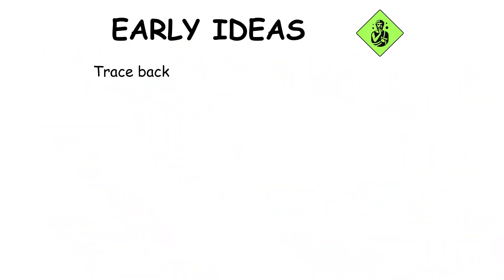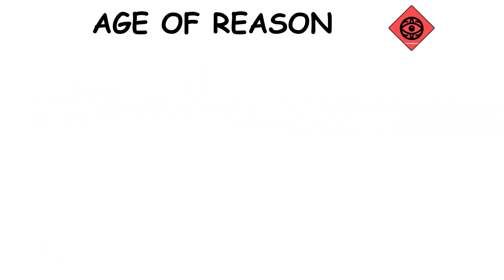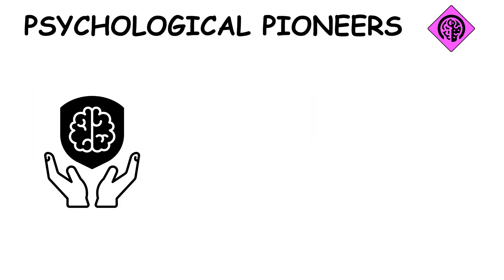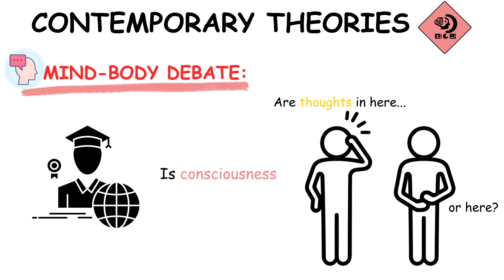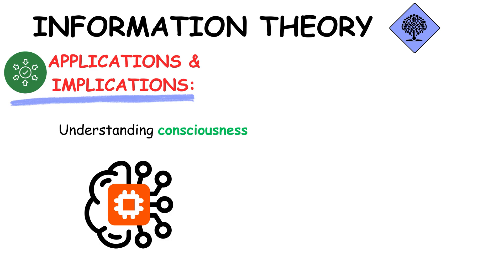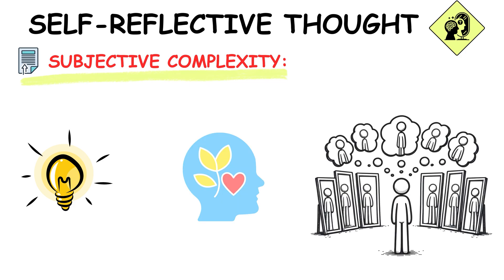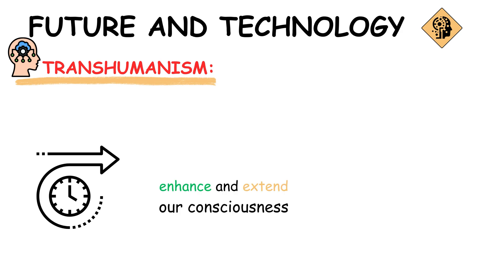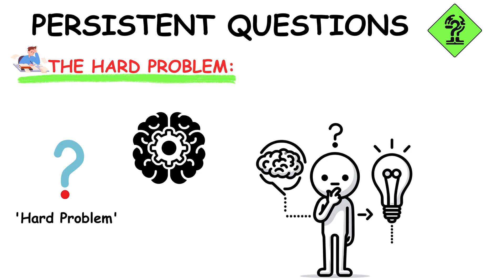Every Major Theory of Consciousness Explained in 10 Minutes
Every Major Theory of Consciousness gets Explained in 10 Minutes.

Welcome to the fascinating world of consciousness! In this video, we delve into the various theories that attempt to unravel the mysteries of human awareness. From ancient myths to cutting-edge quantum mechanics, we explore the evolution of thought surrounding consciousness throughout history.

Timestamps:-

0:00 - Early Ideas
0:30 - Medieval Insights
1:01 - Renaissance Rebirth
1:31 - Age of Reason
2:13 - Modern Philosophy
2:45 - Psychological Pioneers
3:52 - Contemporary Theories
5:42 - Global Access
6:48 - Biological Basis
7:56 - Future and Technology
8:30 - Societal Reflections
9:00 - Mystical and Alternative
9:30 - Persistent Questions

Every Famous Religion Explained in 5 Minutes
Every Theory of Evolution Explained in 9 Minutes
Every Political Ideology Explained in 8 Minutes